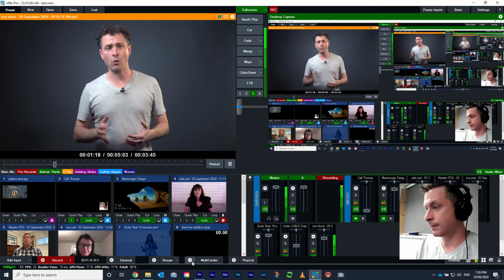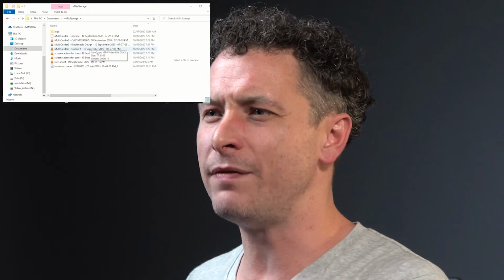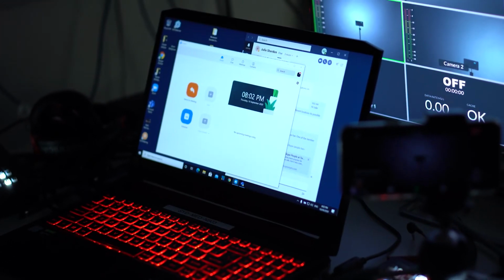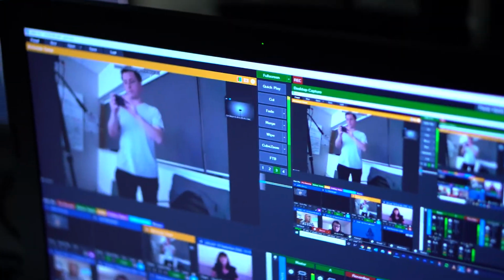Tom's vMix Review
A little fun I had preparing for a job interview